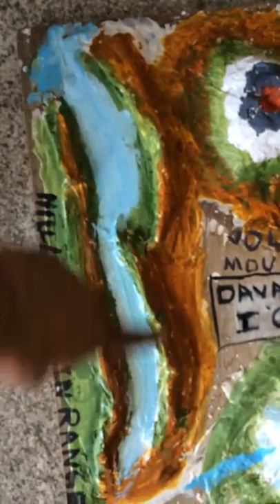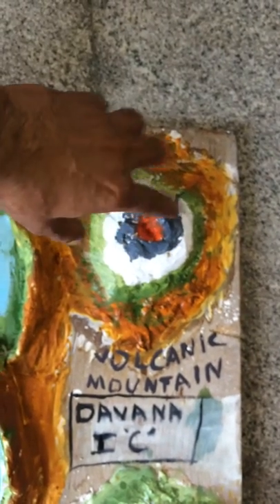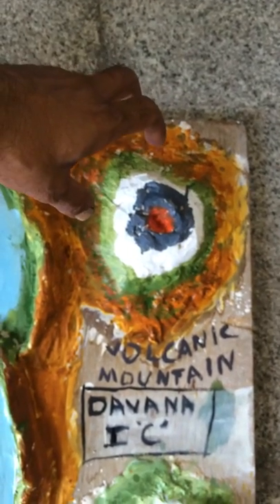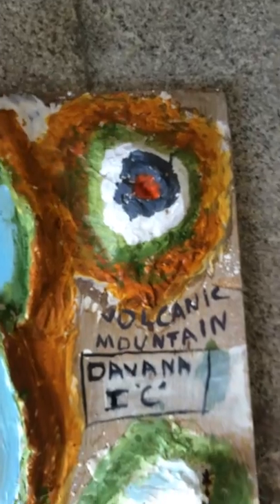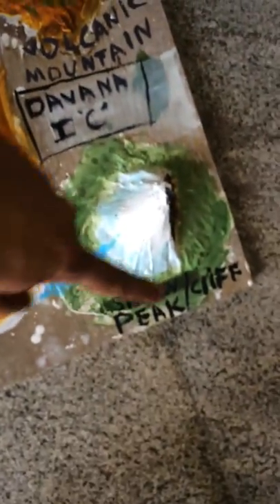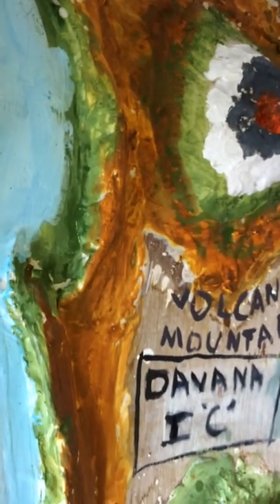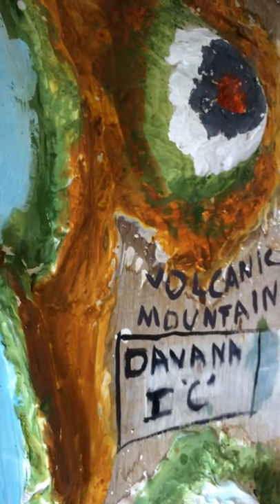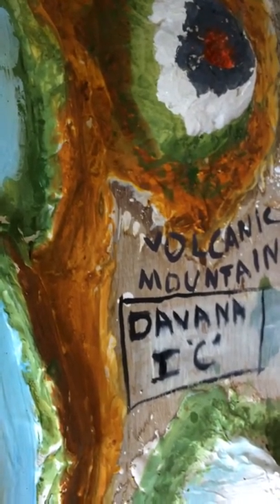Model of hills and mountains